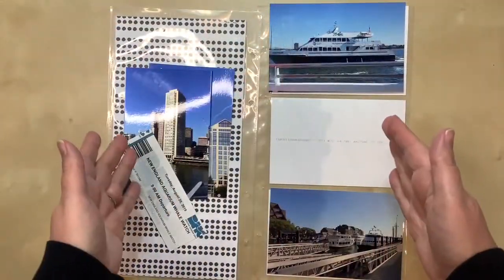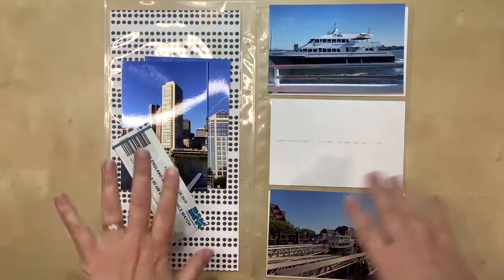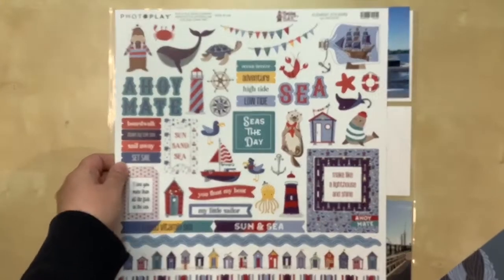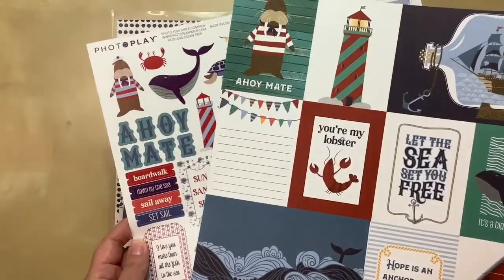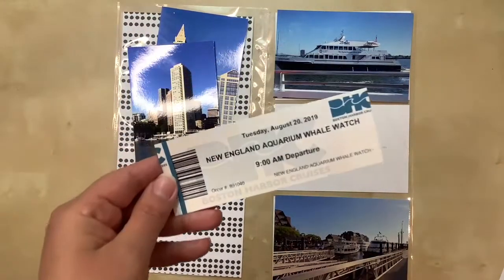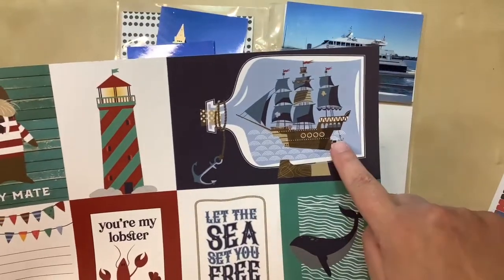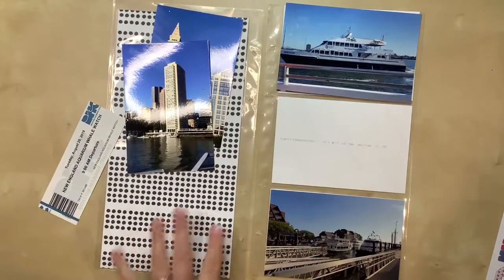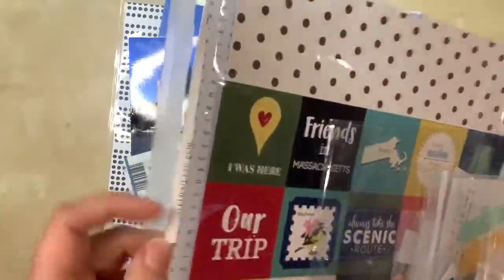Boston: Sail Away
This is a double-page 6"x12" layout; the left side is a full 6"x12" page, while the right side has three pockets.  The photos are from the whale watching tour I did while in Boston.  These photos were as we left the harbor.  You'll see me use:  pattern paper, stickers, a ticket, and a pocket card.